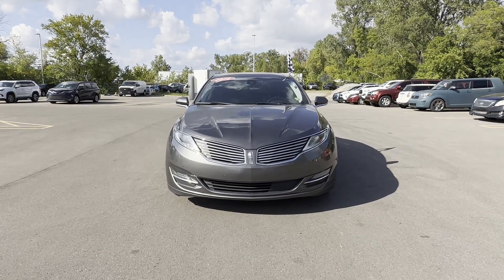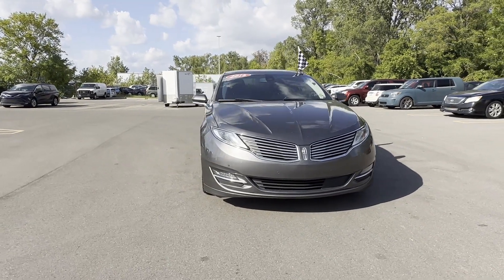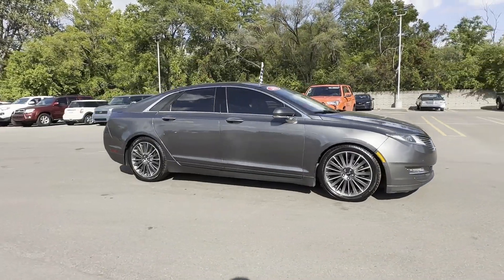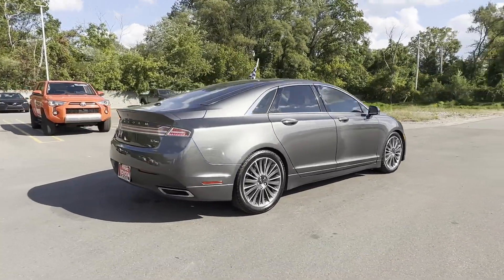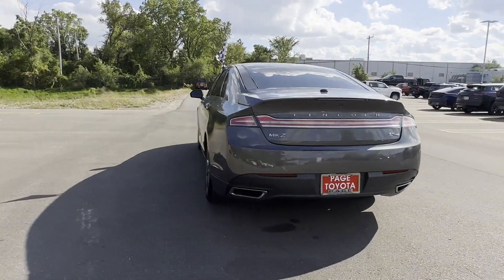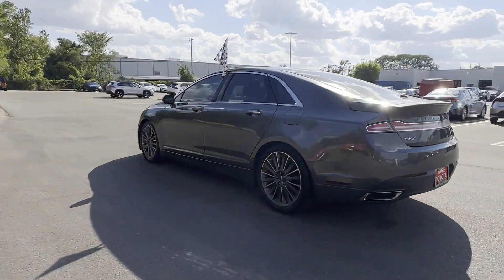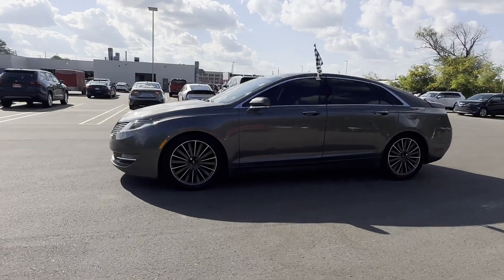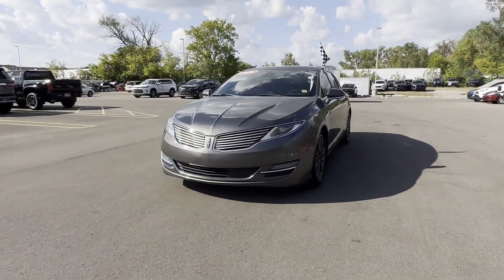2016 LINCOLN MKZ Southfield, Dearborn, Troy, Detroit, Madison Heights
2016 LINCOLN MKZ  Video